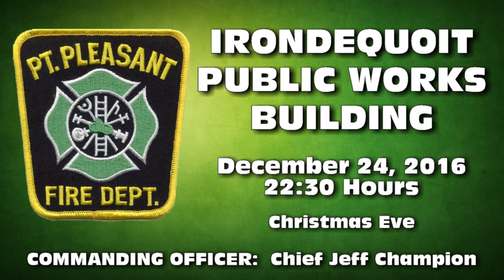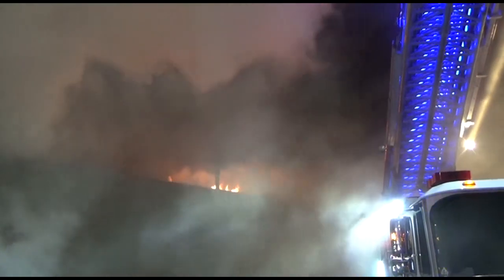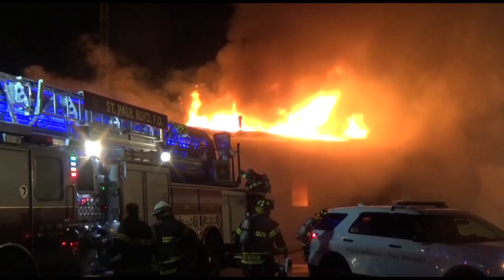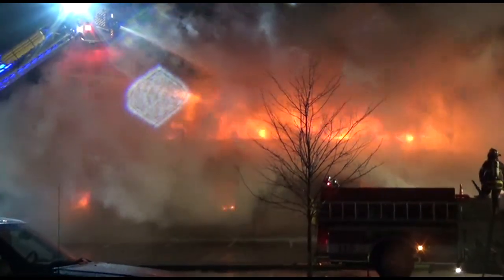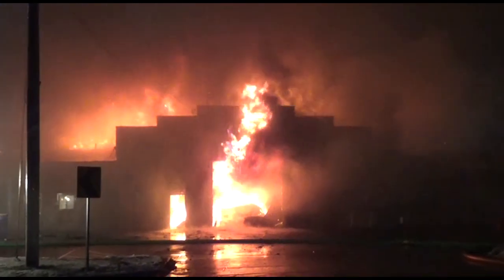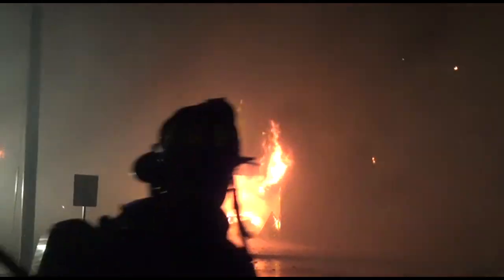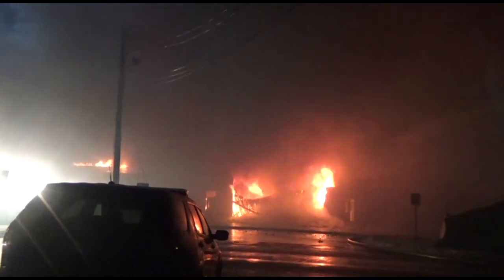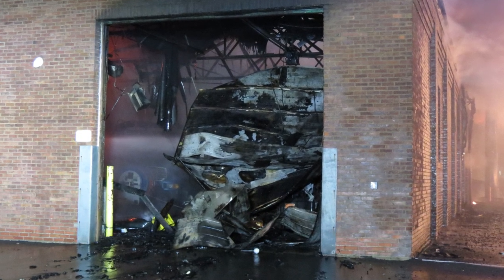2016-12-24 Irondequoit DPW Fire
Christmas Eve automatic alarm.